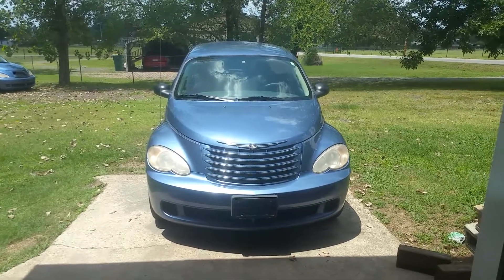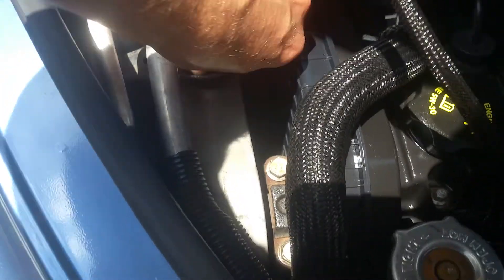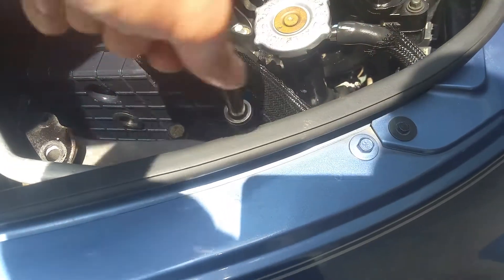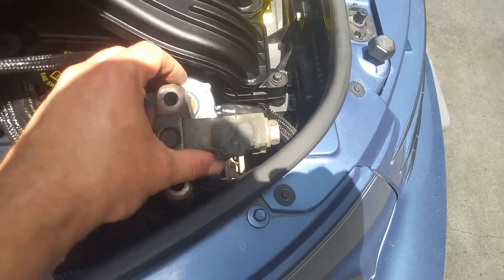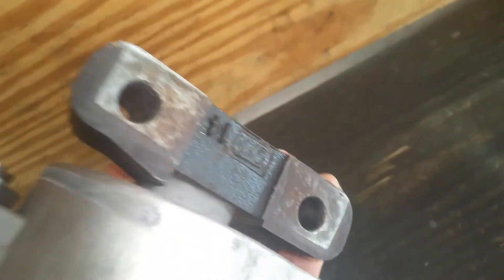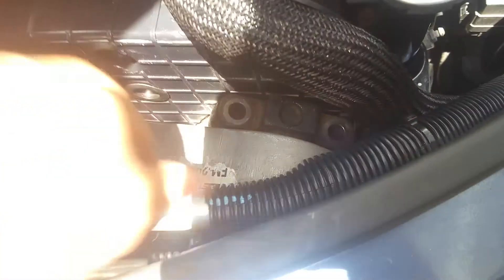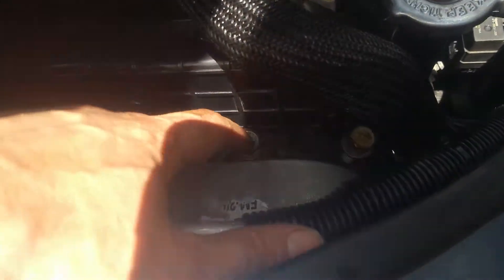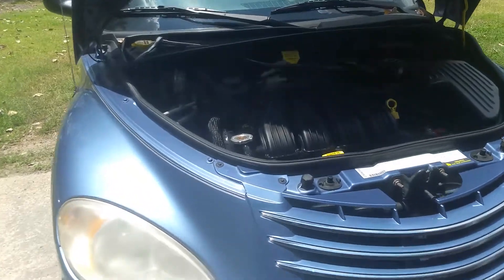How to replace the upper torsion mount on a pt cruiser 2001-2010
complete engine mount kit:

upper torsion mount only: